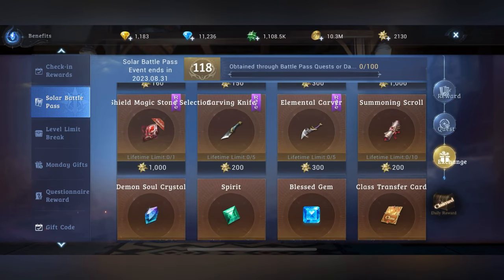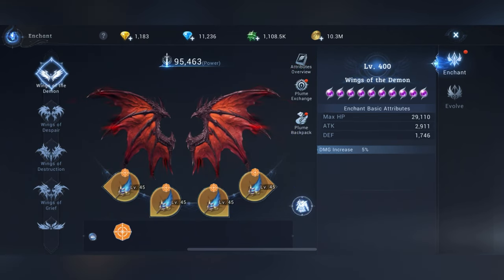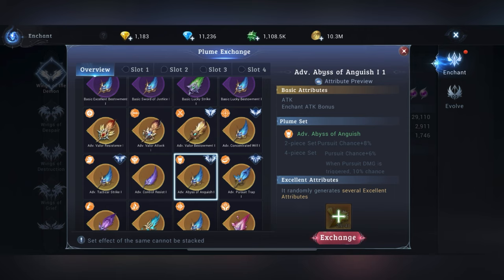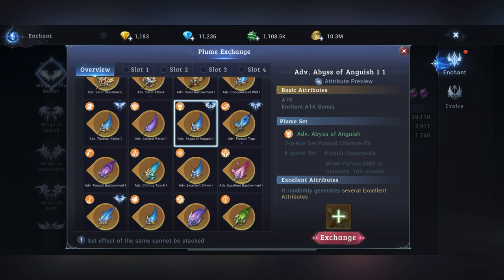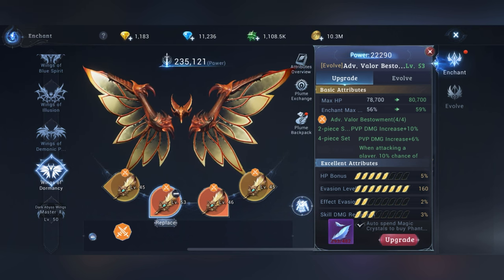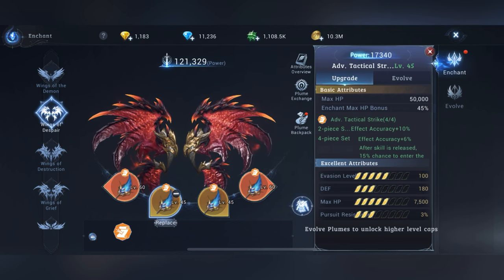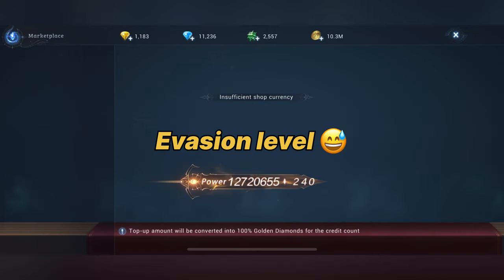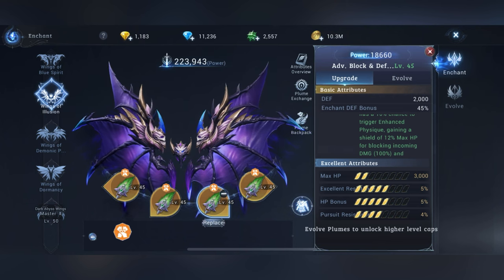Old! Ultimate Guide for Wings Plumes - Mu Origin 3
Hello beautiful people! Ultimate beginner or intermediate guide for wing plumes
small tips and advices.

It means a lot to me. I'd really appreciate!